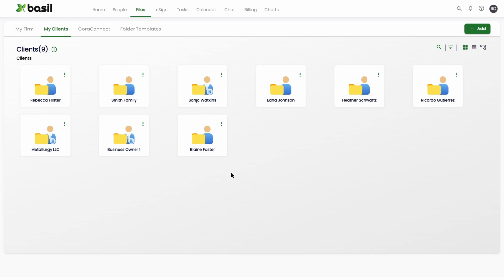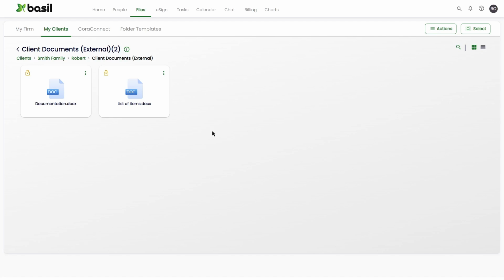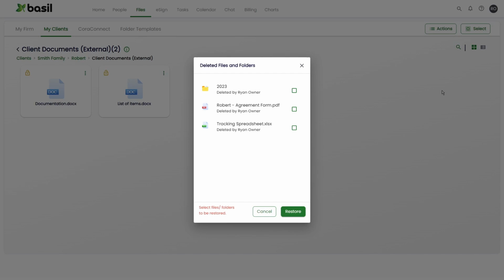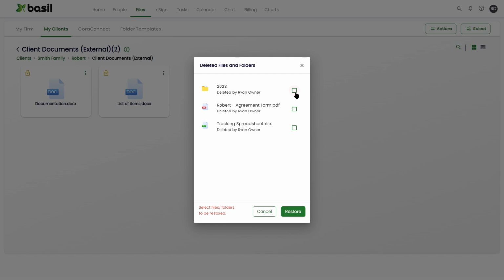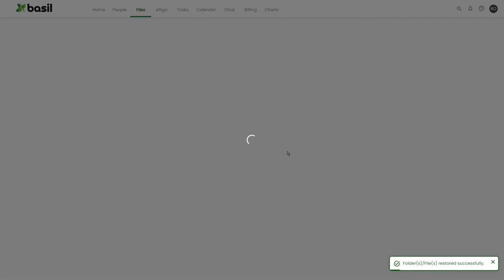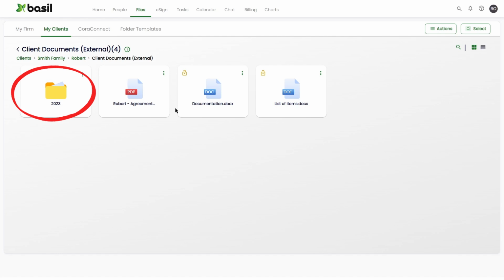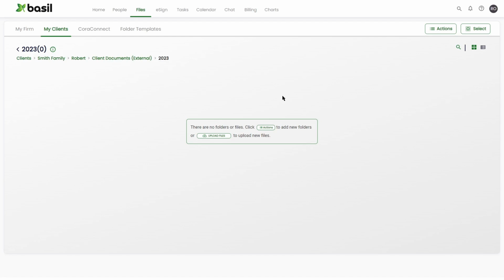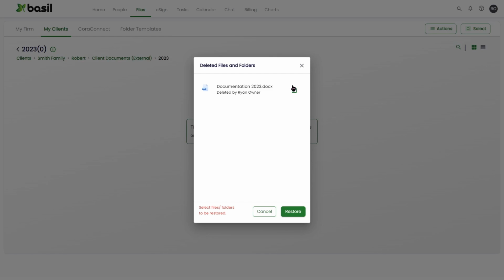Basil Tutorials: Restore Deleted Items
[This video has been archived. You can find our latest videos on this channel Knowledgebase